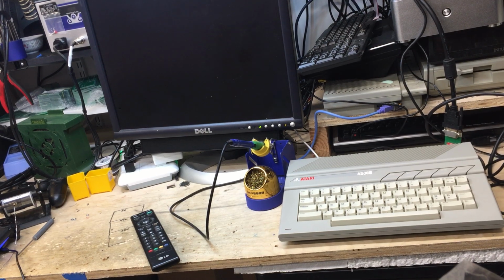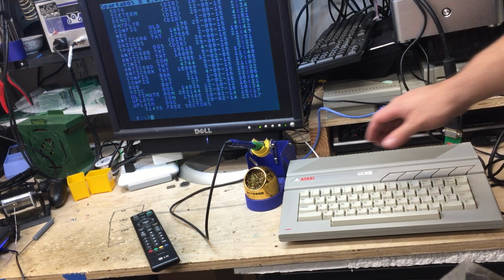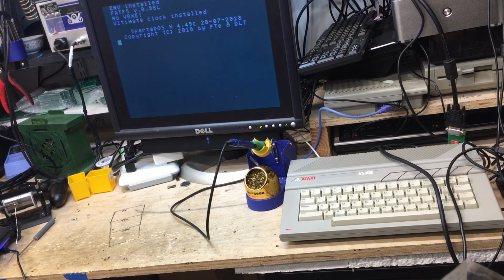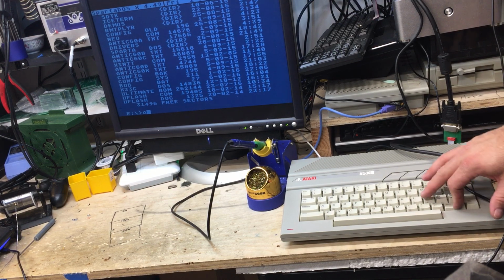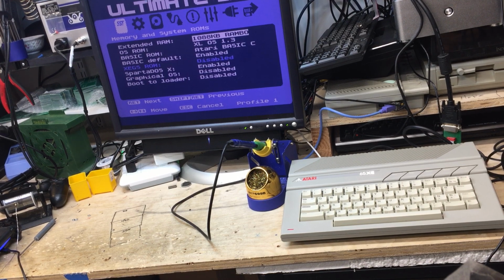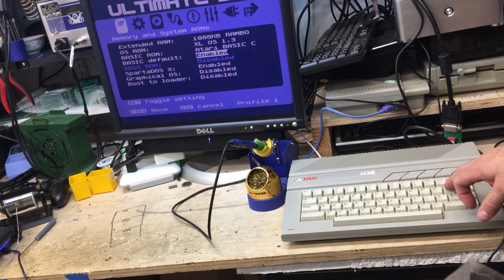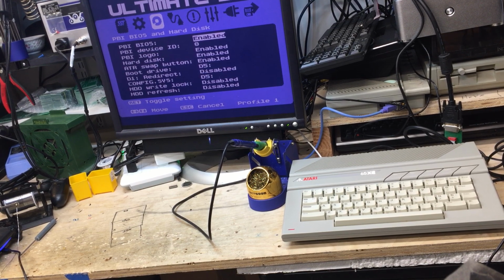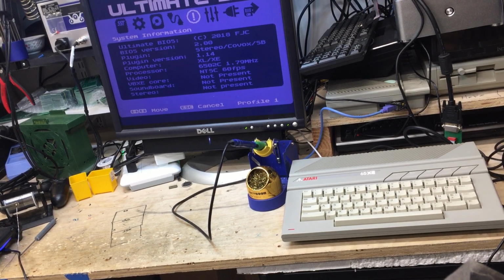Atari 65XE RGB (Sophia) & memory upgrade (Ultimate 1MB) install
"Proof of Life" video for an install I did for a customer's 65XE.  I desoldered three chips and installed machine sockets in order to install the Ultimate 1MB upgrade and the Sophia rev. C upgrade.  As I state in the video, all of my installs are meant to be as reversible to stock as possible while still providing as much usability and unobtrusiveness as possible.